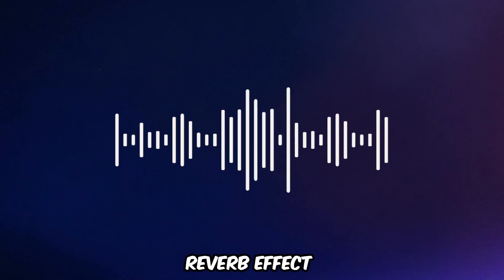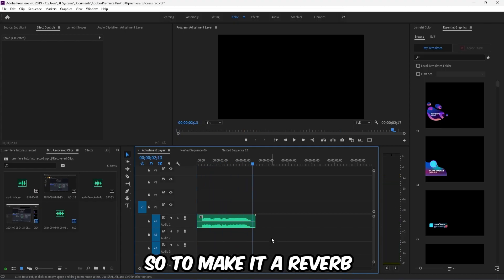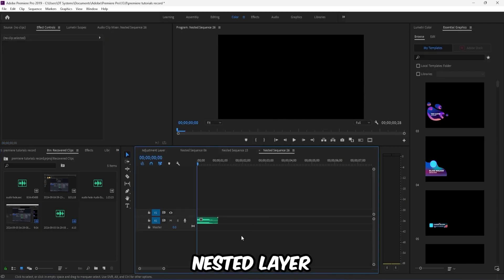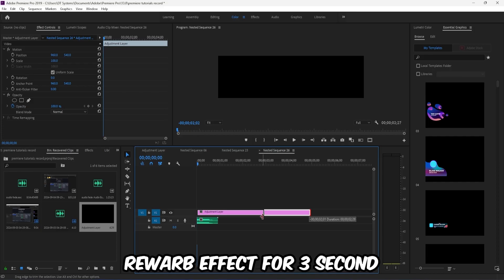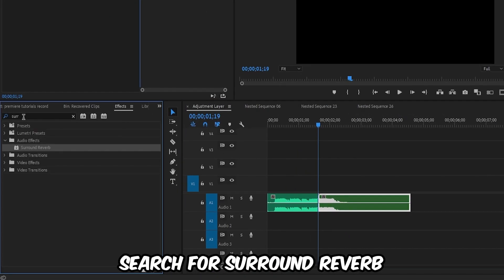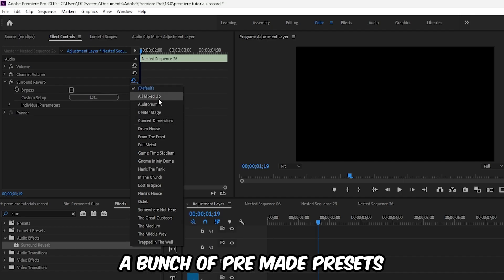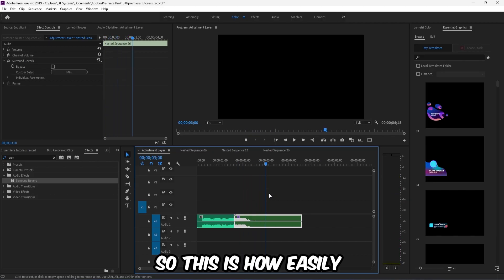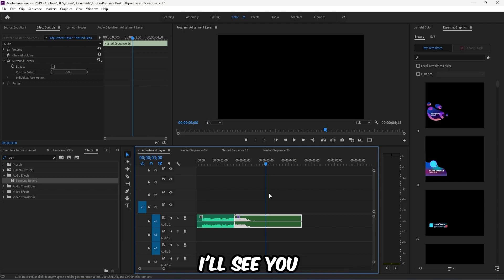How To Add Reverb To Your Audio In Premiere Pro | Audio Reverb Effect Tutorial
Learn how to add reverb to your audio in Adobe Premiere Pro with this step-by-step tutorial. Enhance your sound by creating depth and atmosphere with the reverb effect. Whether you're working on voiceovers, music, or sound effects, this guide will show you how to achieve professional-quality audio.